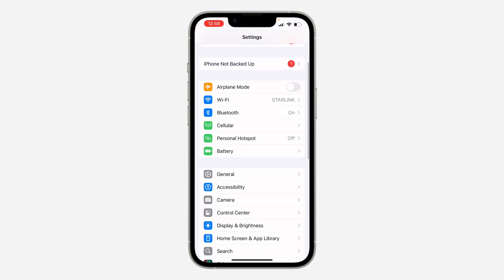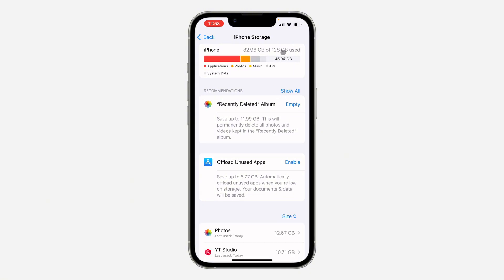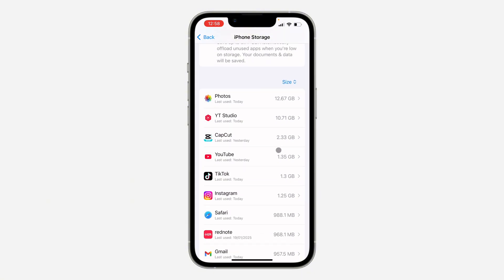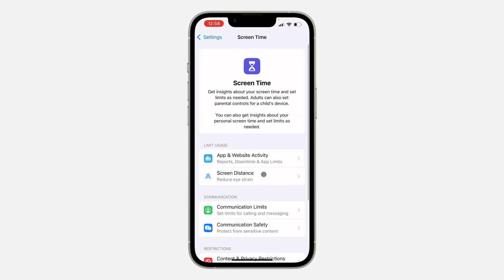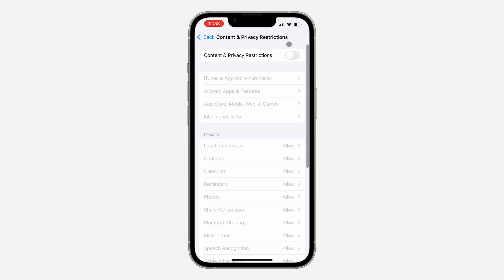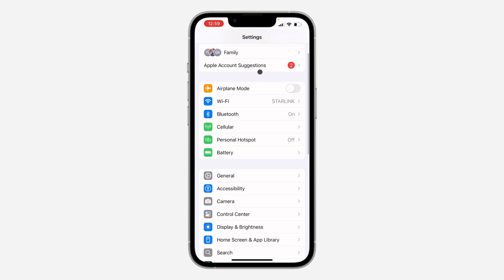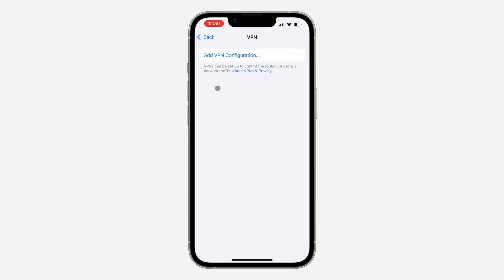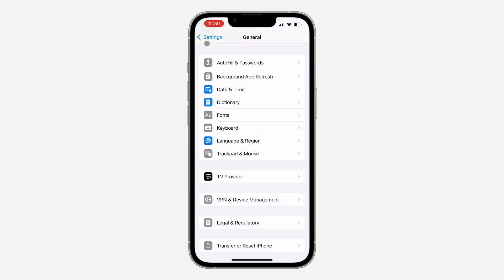How to FIX Unable to Install Apps on iPhone! (2025) - Quick Tutorial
Having trouble installing apps on your iPhone? This tutorial covers common reasons why you might be unable to install apps and provides troubleshooting steps to fix the issue. Learn how to check your storage space, network connection, Apple ID, and other settings to get those apps downloading again!